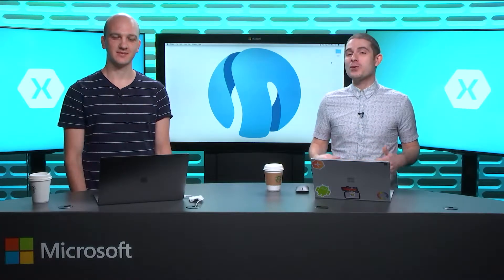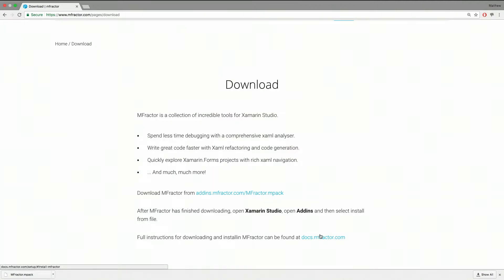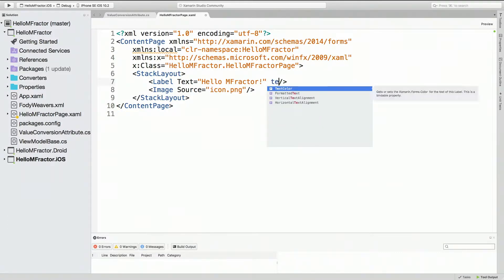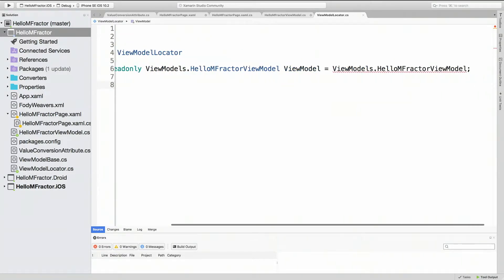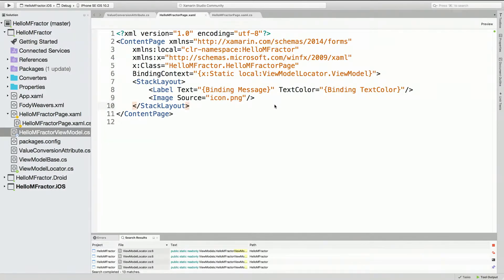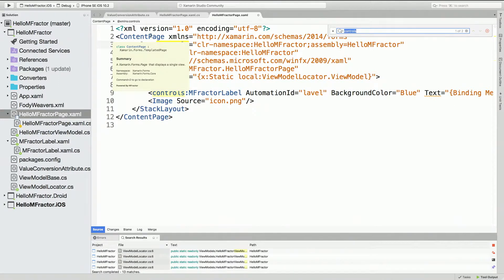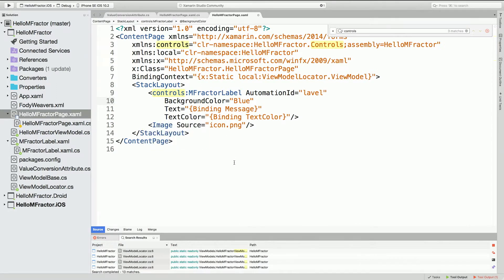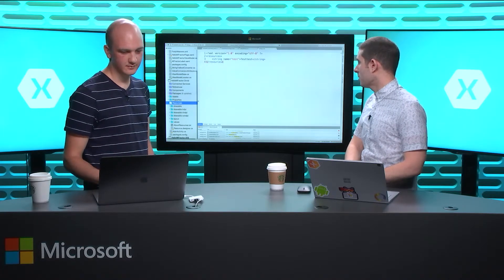The Xamarin Show | Episode 18: MFractor - Incredible Tools for Xamarin with Matthew Robbins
This week, James is joined by friend of the show Matthew Robbins, Microsoft and Xamarin MVP, who shows us through his incredible tools for Xamarin, MFractor.  MFractor adds several features so you can make great Xamarin and Xamarin.Forms apps faster. Matthew walks us through the awesome features including a comprehensive XAML analyses, XAML refactoring and code generation, and improved navigation inside of Xamarin Studio.

Follow @TheXamarinShow